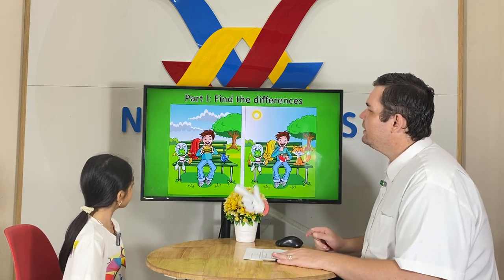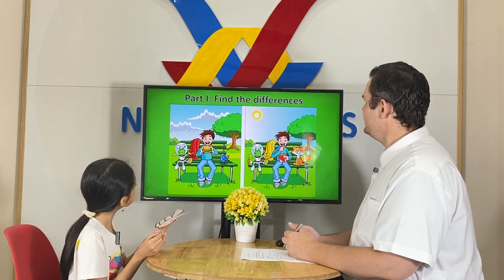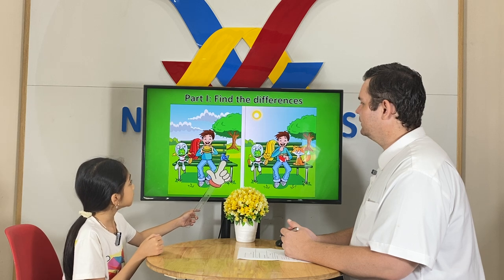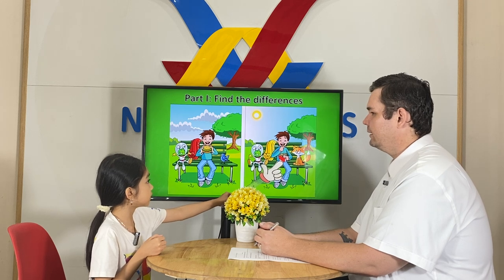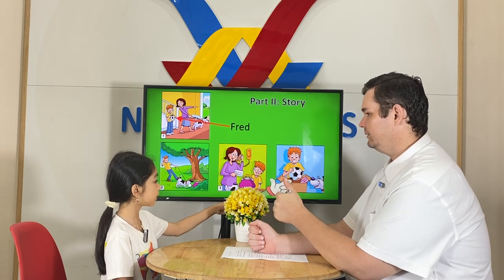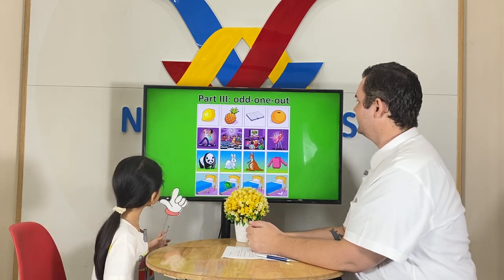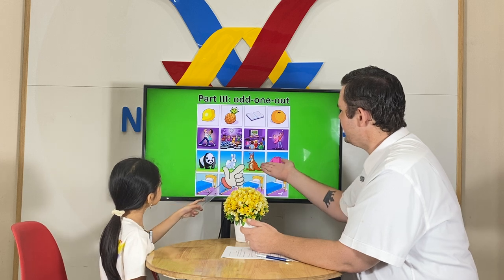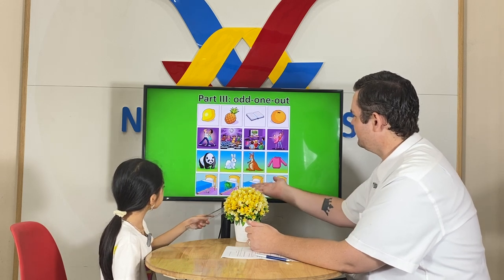Jupiter 6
New Horizons School
Cô Hòa tiếng Anh - New Horizons

Trung Tâm Anh Ngữ Quốc Tế
Thai Nguyen City, Vietnam

Một số thông tin về New Horizons:

✅ Trung tâm bề dày 13 năm hoạt động và phát triển
✅ Trung tâm có đầy đủ tư cách pháp nhân, được cấp phép bởi Sở GD & ĐT Thái Nguyên.
✅ Chương trình học hiện đại, tuân thủ chặt chẽ chuẩn Quốc tế và chuẩn của Bộ Giáo dục.
✅ Chương trình học có tính hệ thống cao, xuyên suốt từ mầm non tới cấp 1,2,3 và Chứng chỉ IELTS, TOEFL
✅ Giáo viên Việt Nam chuyên môn tốt, đạt chuẩn Quốc tế.
✅ Giáo viên nước ngoài tuyển chọn kỹ càng theo tiêu chí yêu cầu cao về phương pháp sư phạm, chuyên môn giỏi, yêu nghề, mến trẻ, theo lớp lâu dài, có đủ bằng cấp và có cấp phép lao động.
✅ Có kiểm tra đánh giá thường xuyên.
✅ Có các hoạt động ngoại khóa bổ ích và lý thú.
✅ Cơ sở vật chất hiện đại, phòng học được trang bị thiết bị tiên tiến, hiện đại
✅ Số lượng học viên trong mỗi lớp nhỏ, lớp học thoáng mát, khu đô thị yên tĩnh, văn minh.
✅ Và còn nhiều những điều thú vị về New Horizons để các em nhỏ tới trải nghiệm và khám phá!!!

Hiện New Horizons có 3 cơ sở:
Cơ sở 1: New Horizons Bắc Sơn, đây cũng là cơ sở chính, cơ sở điều hành.
Cơ sở 2: New Horizons Nguyễn Viết Xuân, nằm cạnh trường tiểu học Nguyễn Viết Xuân
Cơ sở 3: New Horizons Quyết Thắng,  đối diện ký túc xá ĐH CNTT. Đây là cơ sở cơ sở đầu tiên của New Horizons.